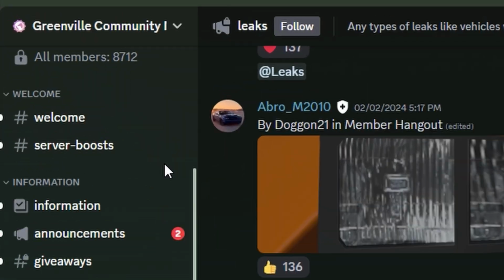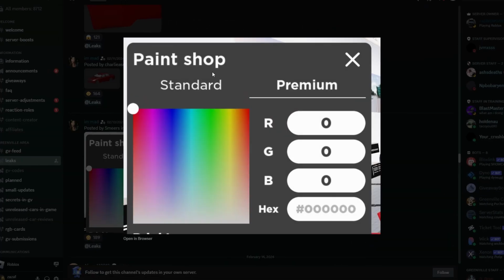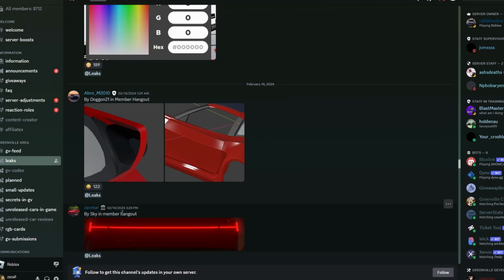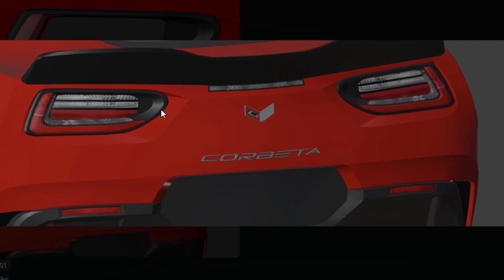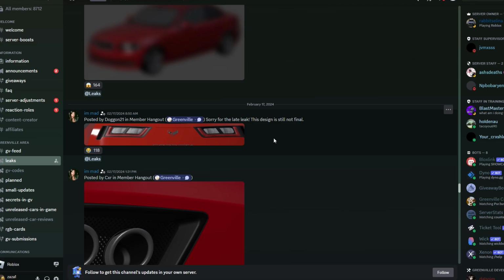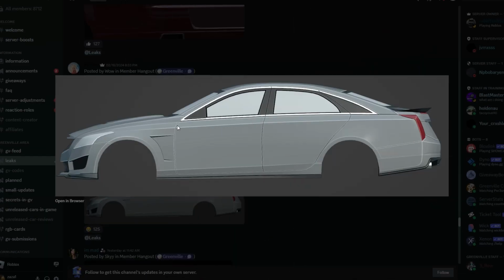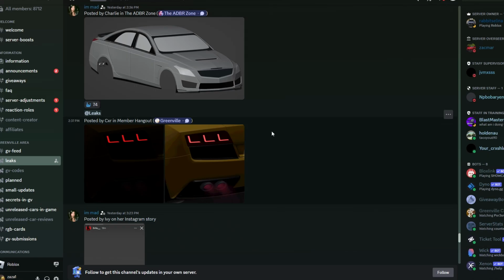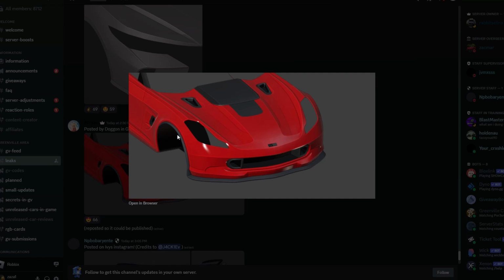The GREENVILLE UPDATE IS ALMOST HERE!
In today's video, I will be showcasing some new update news in Greenville Wisconsin Roblox!

MY DISCORD SERVER:
Shard's Resort: